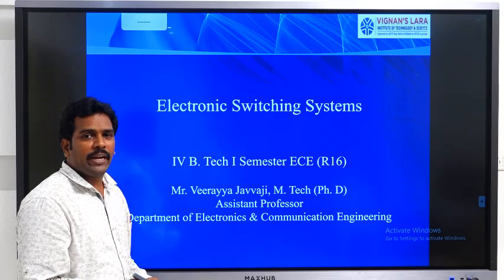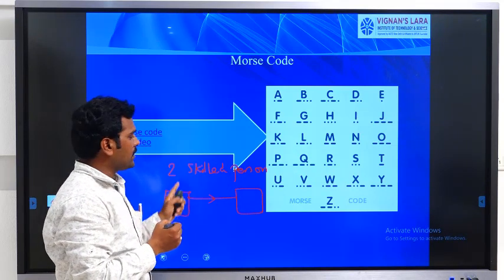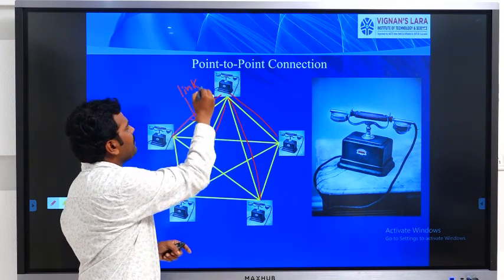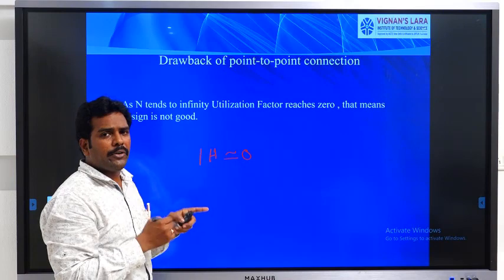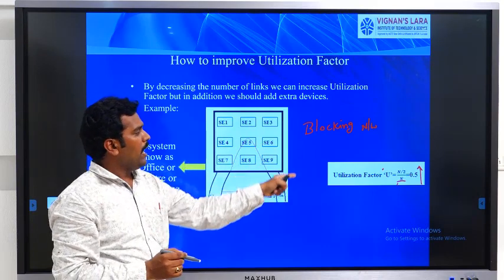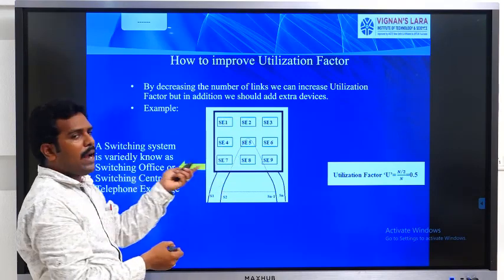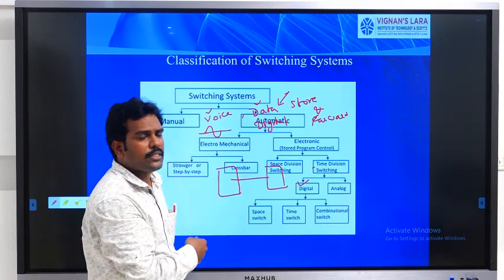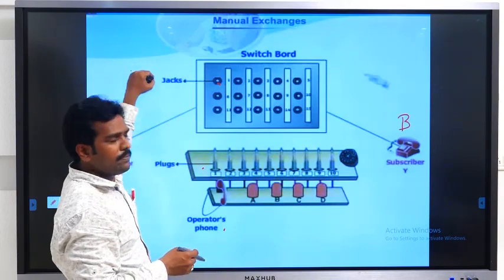Introduction to Electronic Switching System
This video is intended for final year B.Tech students and also those who what to know how data and voice is transmitted on telecom networks